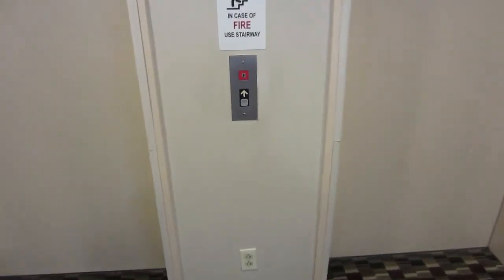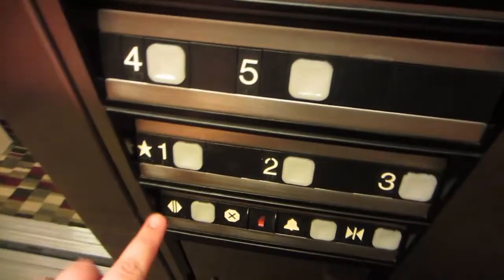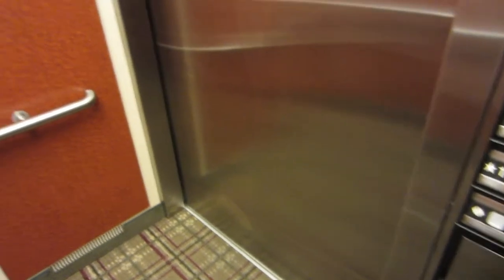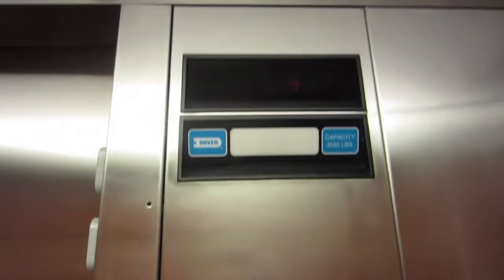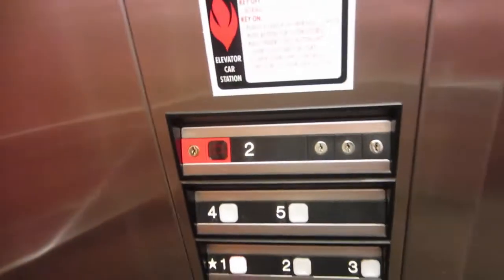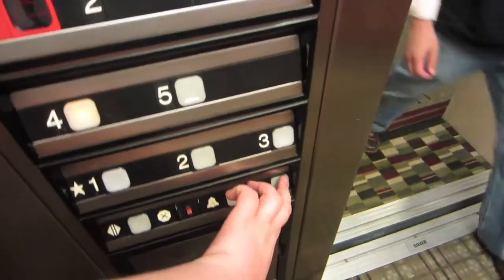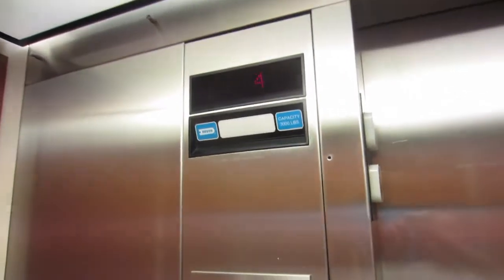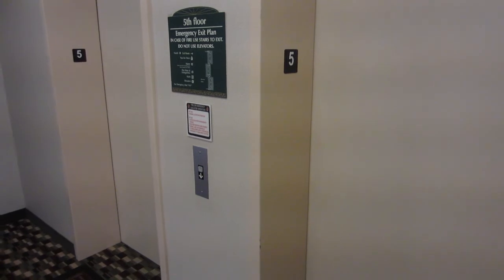Last Dover Install Ever? Hydraulic 1998 Dover Impulse elevator @ Hilton Garden Inn Cupertino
Cupertino, California.  These elevators ran great!  I thought it was a ThyssenDover, until I got home, and searched the internet, and it turns out the hotel was built in 1998, making this more then likely a full-fledged Dover!  And the 1998 date is even more exciting due to the fact that this was either one of the LAST full-fledged Dovers installed OR one of the FIRST ThyssenDovers to be installed, which I find very awesome!  I did stay at this hotel and did a complete hotel tour in another video.

Original Brand: Dover (almost ThyssenDover!)
Model: N/A
Modernized By: N/A
Date Installed: 1998
Date Modernized: N/A
Motor Type: Hydraulic
Original Fixtures: Dover Impulse
Current Fixtures: Same
Floors Served: 5, 1-5

San Bernardino, California.  NOTE: PARTS OF THIS VIDEO HAVE BEEN SILENCED AND/OR SPED-UP DUE TO COPYRIGHT! These escalators run VERY WELL.  I'm very happy to see that these have lasted as long as they have!  These were installed in 1966 when the mall opened.  This is also the last upload for the Inland Center Mall elevators/escalators.

Now for some history:

This was one of the original buildings that opened with the mall in 1966.  This opened originally a Broadway, which is what it was until Macy's (Federated) bought out Broadway, in which case, this building became Macy's.  In 2006, May Dept. Stores was bought out by Federated.  This Macy's then moved into the newer (1996) Robinson's-May building which also had a parking garage attached via a walkway. This building only remained vacant for about a year, then Mervyn's took it over.  The opening was supposed to be in late 2008, but Mervyn's went under, and Forever 21 took over the project.  From the outside, you can tell it was a Broadway because all Broadways had a certain look, their own exterior building designs.  The building is in good shape and I'm happy to see that it hasn't been sitting vacant, like the Gottschalks on the other side of the mall, or the other Broadway building in Montclair Plaza.

Original Brand: Otis
Model: Single-File
Date Installed: 1966
Conveyance Type: Escalator